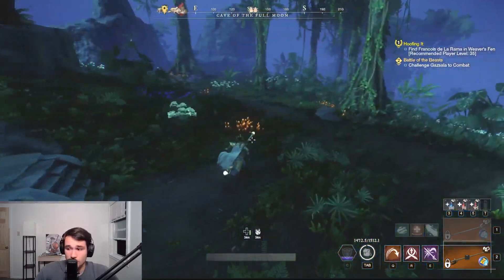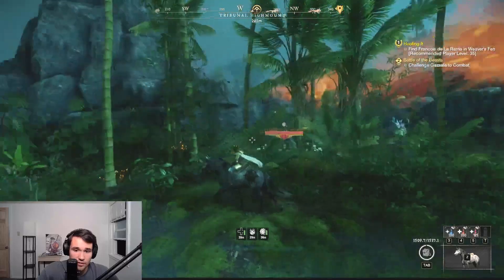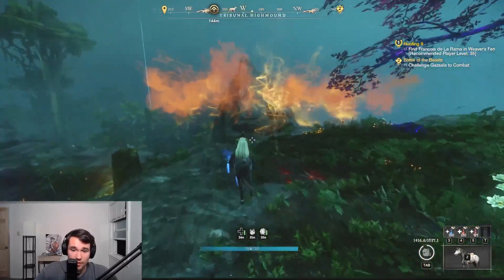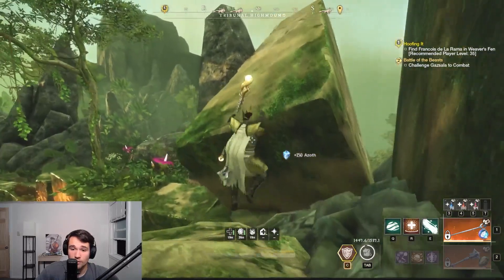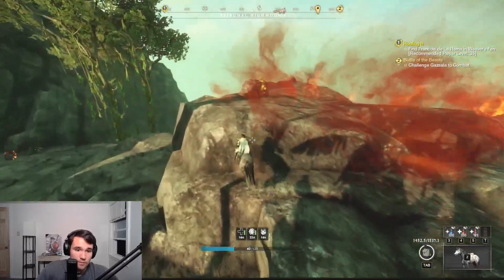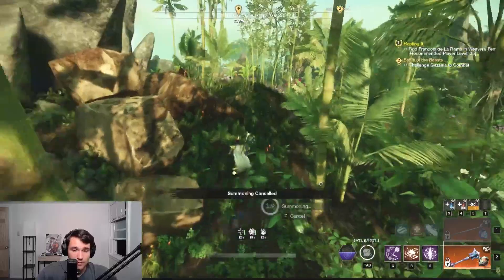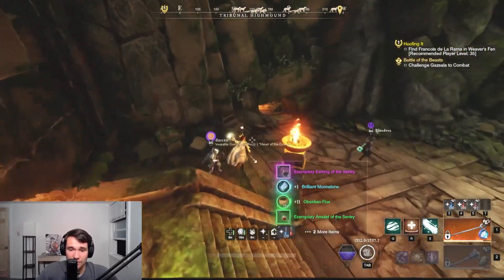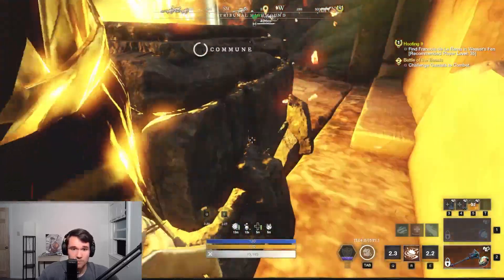NEW Elysian Wilds Solo Chest Run - Rise Of The Angry Earth Expansion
New World Rise of the Angry Earth Expansion is upon us. Hope this guide is helpful!

0:00 Intro
0:10 Chest 1
1:14 Chest 2 and 3
1:49 Chest 4
2:06 Chest 5
2:56 Chest 6
3:11 Chest 7
4:14 Chest 8
5:51 Chest 9
6:35 Chest 10
6:58 Chest 11
8:30 Chest 12 and 13
9:24 Chest 13 and 14
10:17 Final Chest Spawn